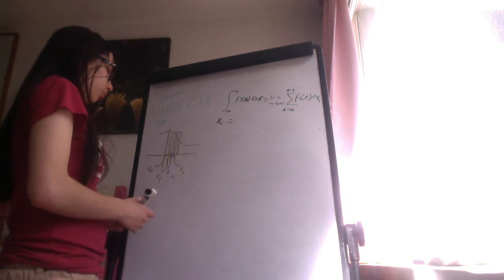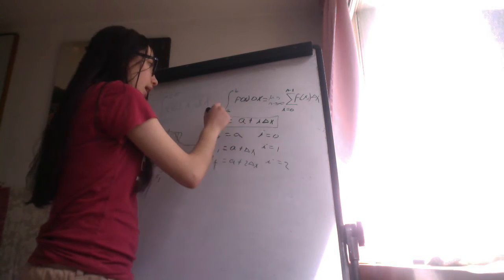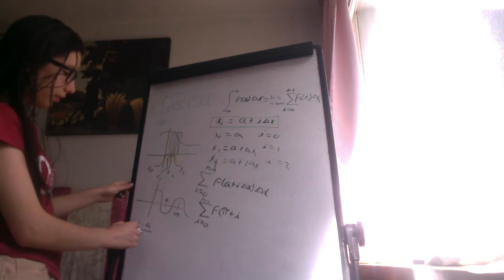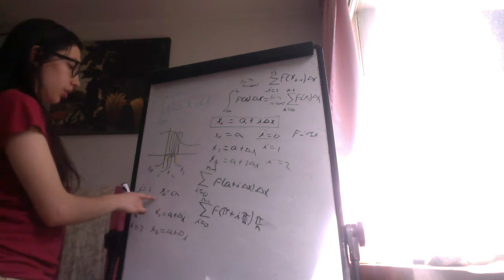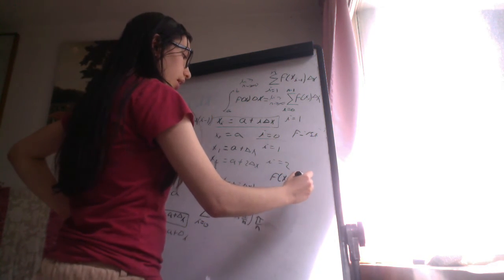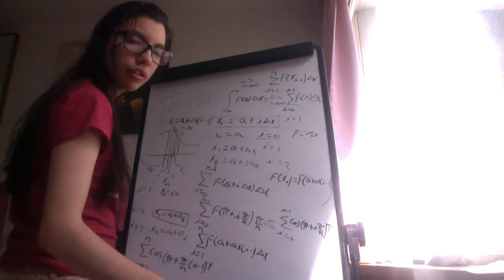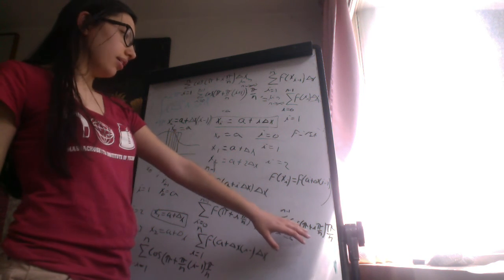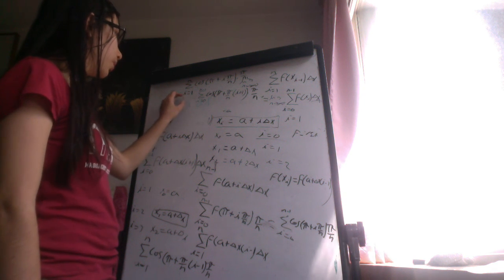Writing definite integral as left Riemann Summation